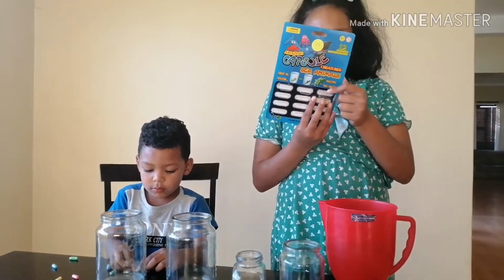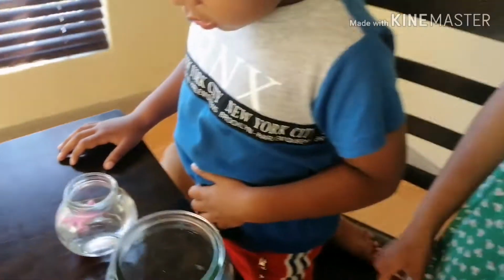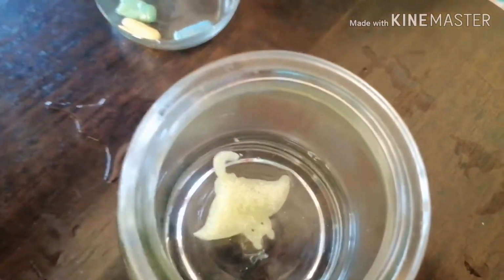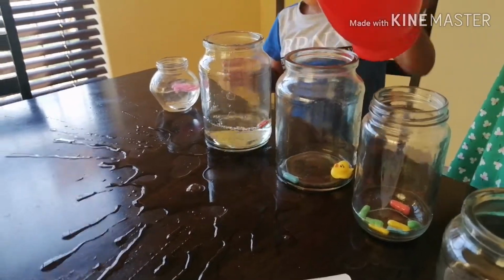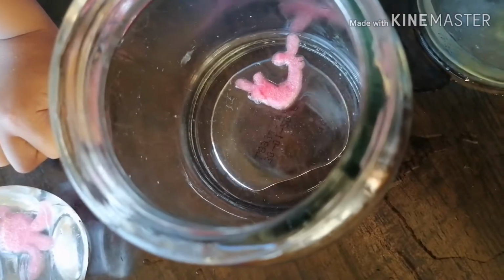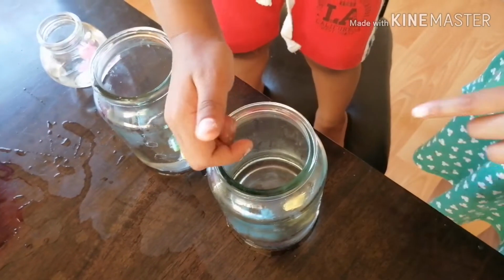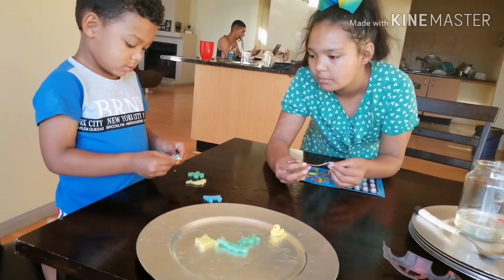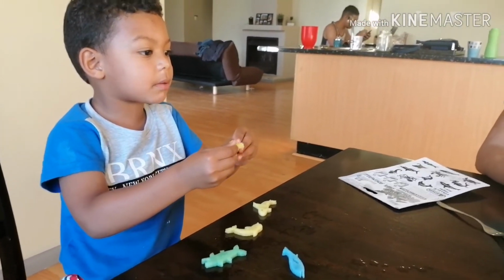HOW TO GROW SEA CREATURES